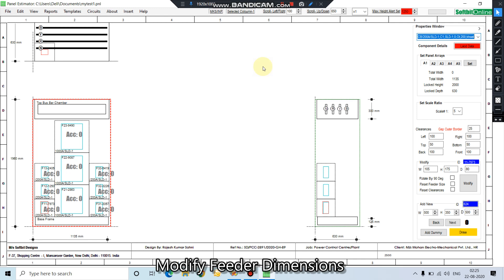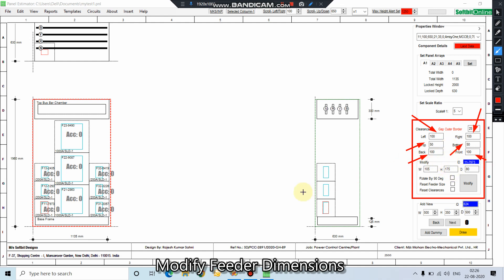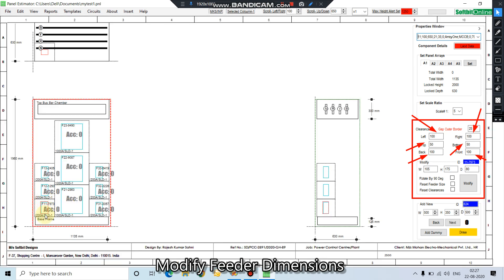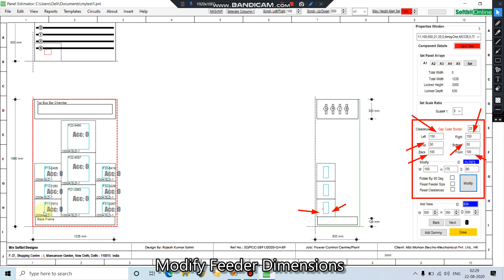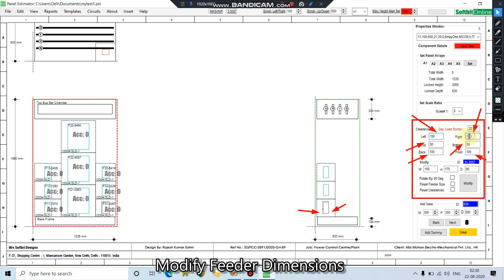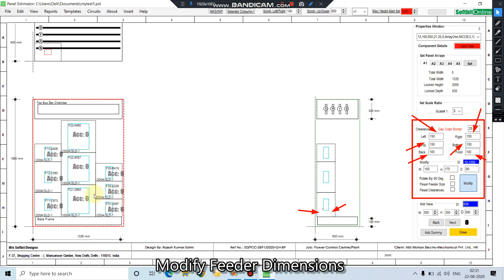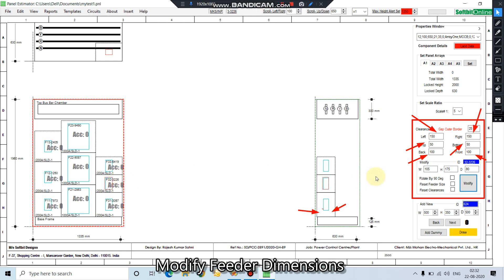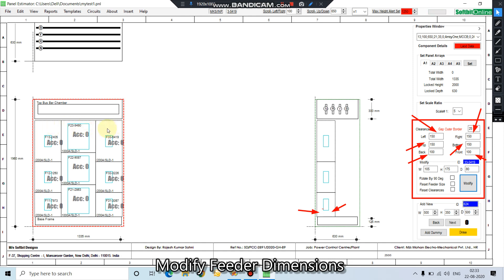LV Electrical Panel Design Software - Modify Feeder Dimensions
You can modify feeder dimensions by changing the clearances around the switchgear components. By changing the values of left clearance, right clearances of bottom feeders of each column we can modify (increase or decrease) the size of the feeder. Like wise we can change the top and bottom clearances of each feeder to get the desired height of the feeder.